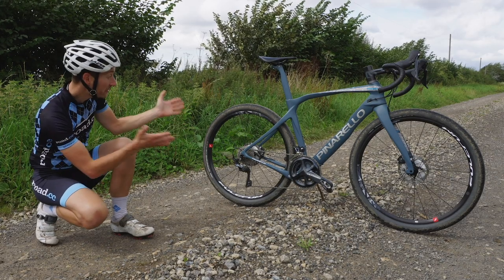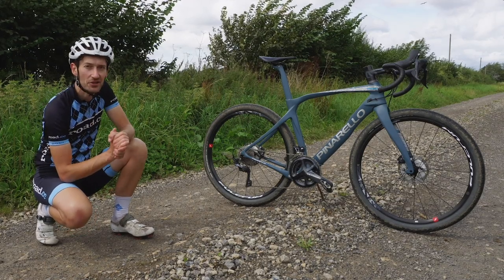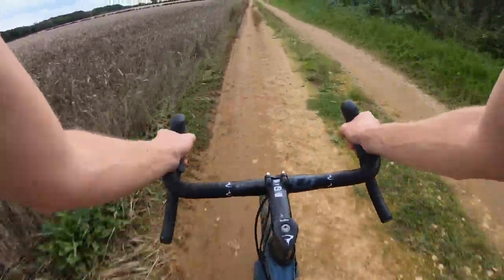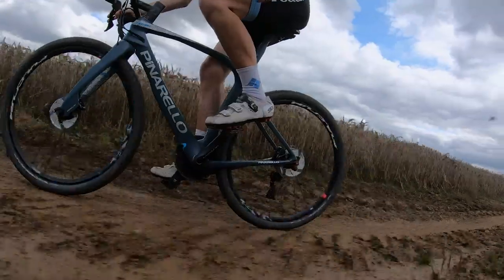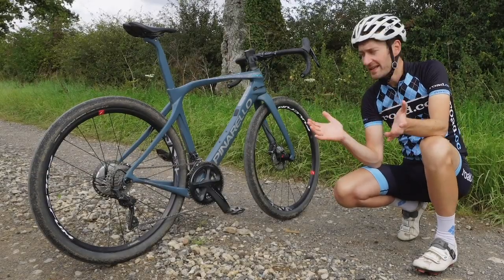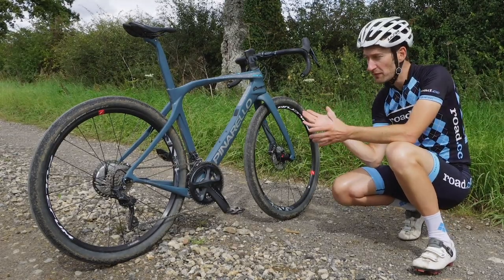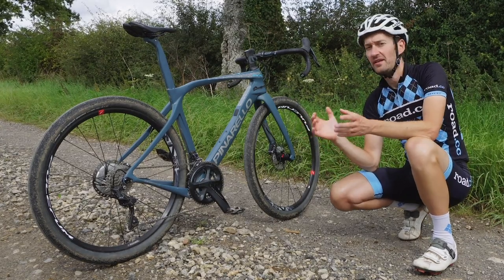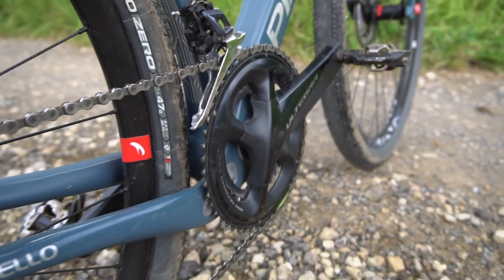Pinarello Grevil Review - Love or Hate the Looks?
It has marmite looks but how does it ride? Dave gives you his review of the Pinarello Grevil.